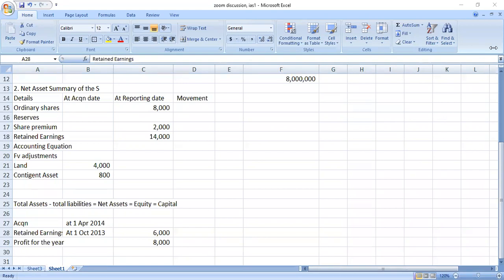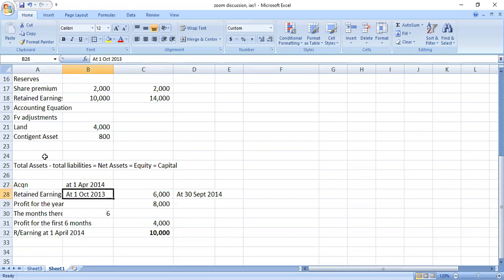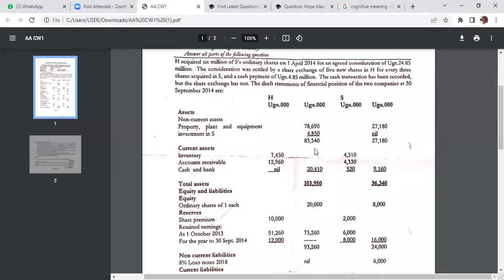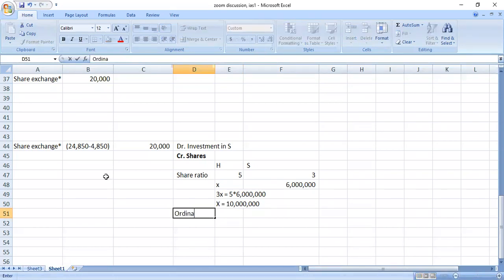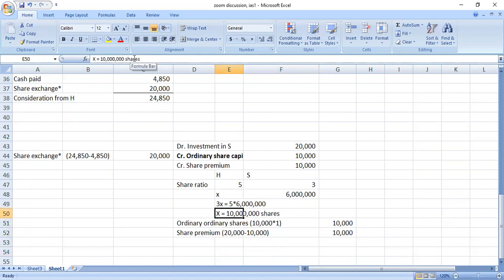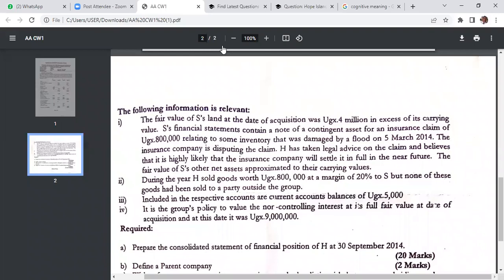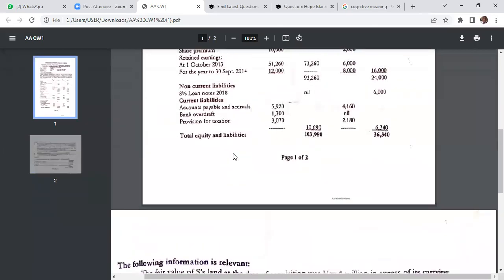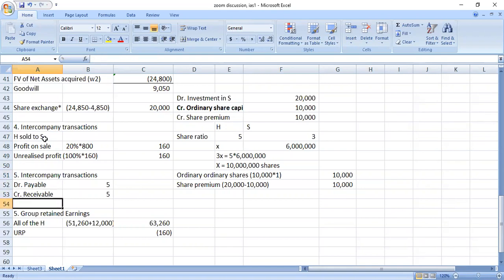PARENT SUBSIDIARY GRP ACCS, PART 2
Simples groups, zoom discussion